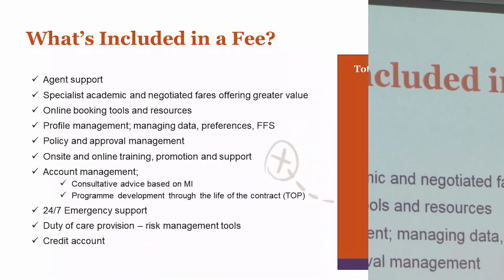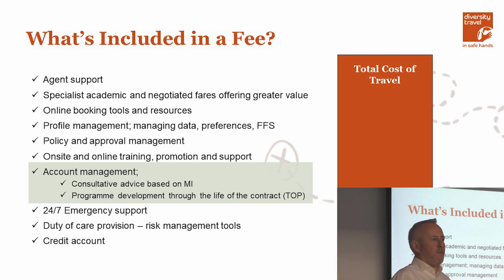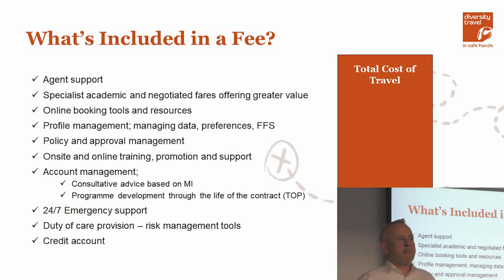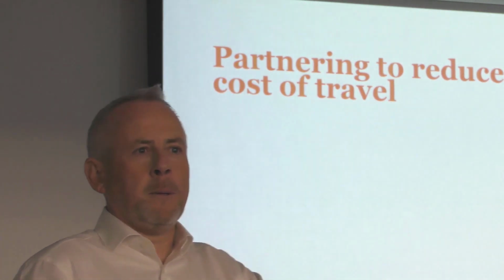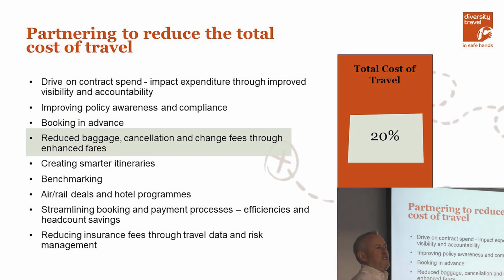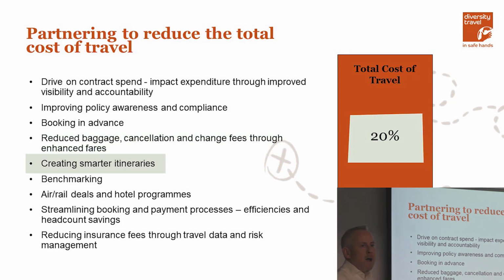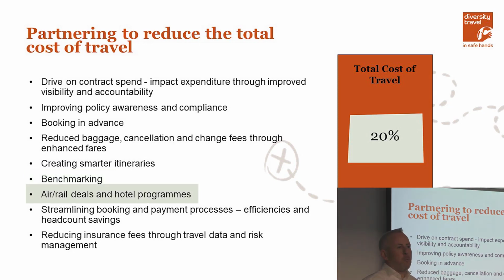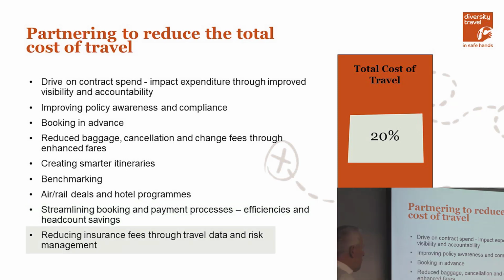Dispelling the myths: Why low transaction fees don't equal added value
At SUPC's recent Travel Management Services framework launch, Steve Summers, Sales and Marketing Director at Diversity Travel, explained why low transaction fees do not necessarily lead to added value and increased savings for your organisation.